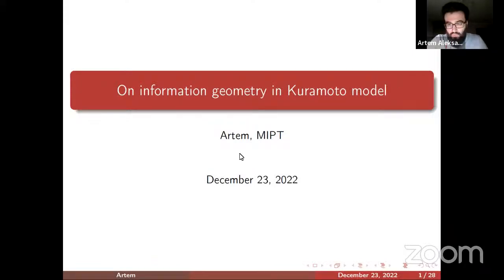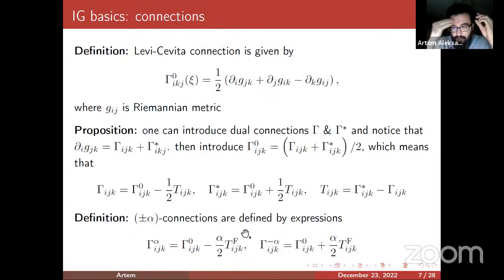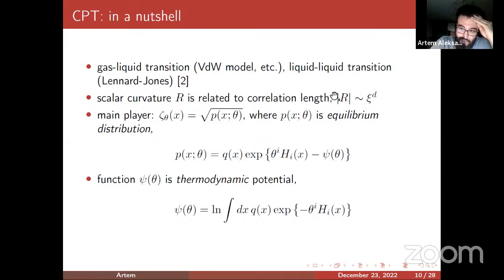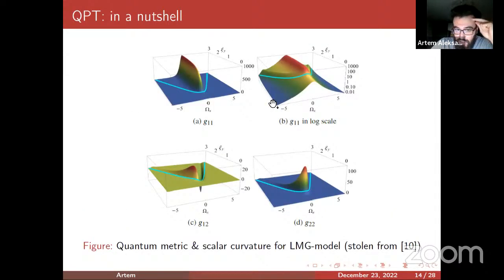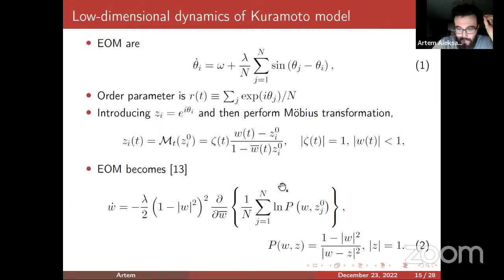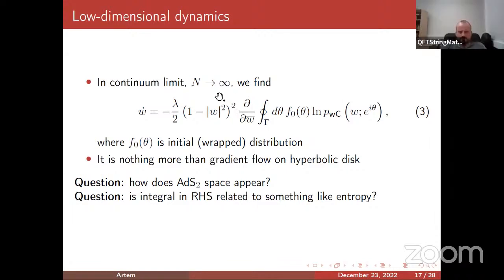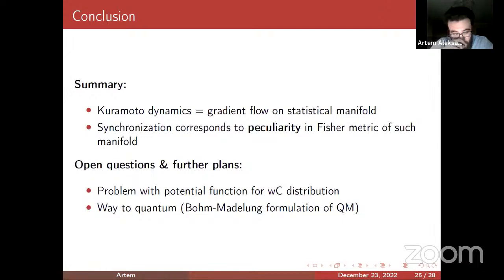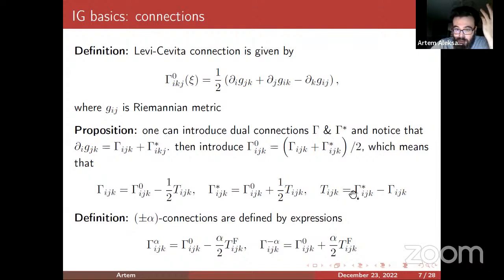Артмем Александров - Information geometry and synchronization phase transition in Kuramoto model